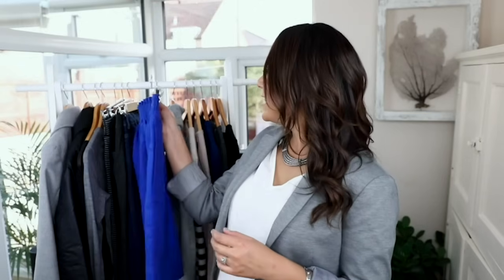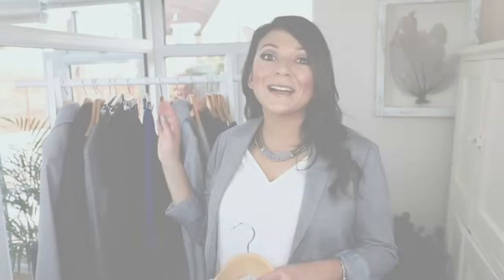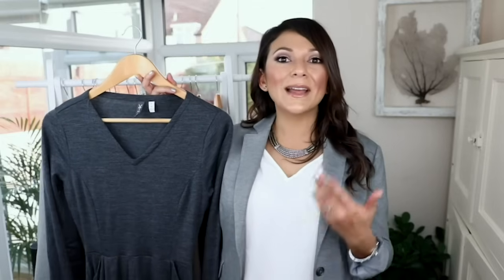How to Create a Travel Capsule Wardrobe for Cold Weather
Learn how to create the ULTIMATE capsule wardrobe for cold weather in this video! Packing for cold climates can be tricky, especially if you want to travel light. Let us show you how to simplify the process with these expert tips.

Discover how to build a versatile capsule wardrobe you can count on, season after season, with our ultimate guide

Need even more cold-weather packing advice? Check out these additional tips: How to Pack for Cold Weather

Don't Forget to Check out the Other Videos in our Travel Capsule Wardrobe Series too:

I'm happy to help answer any of your packing questions in the comments below.